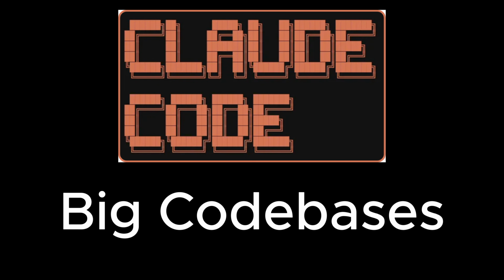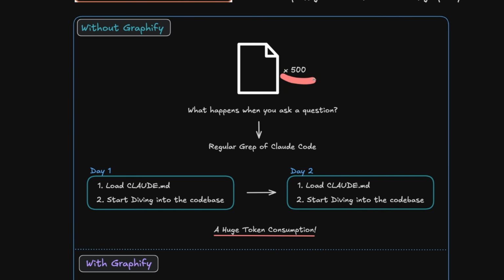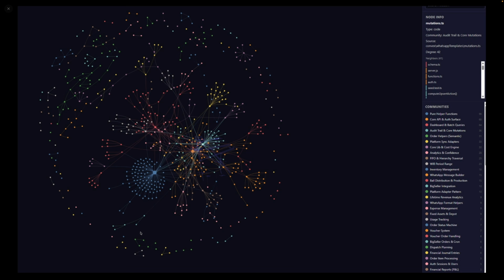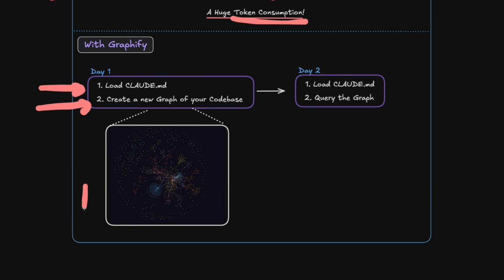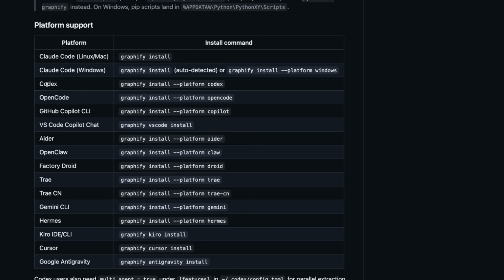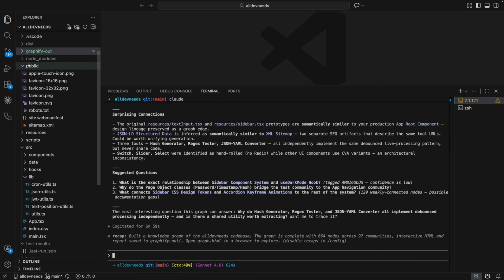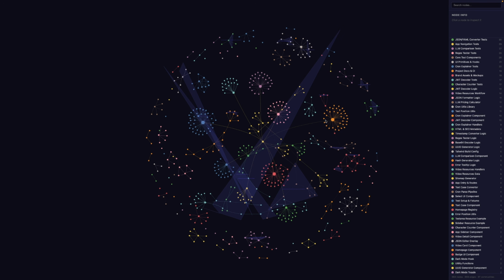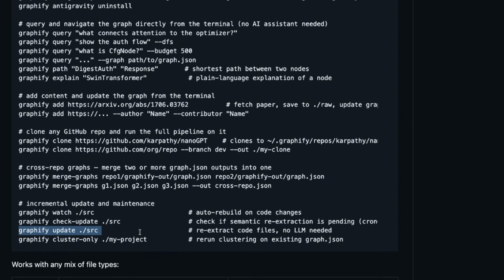Graphify + Claude Code: The Solution For Big Repos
Graphify and Claude Code Will Save you a lot of tokens if you're working on big repos.

Timestamps:
00:00 - Context
00:09 - How it works
02:41 - How to install Graphify
03:11 - Claude Code + Graphify Demo
04:58 - How to maintain the graph